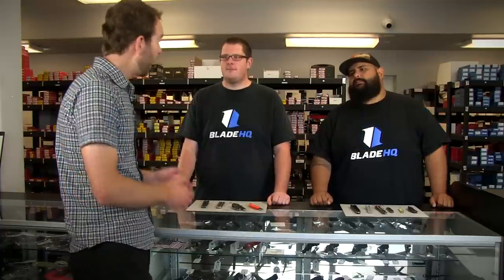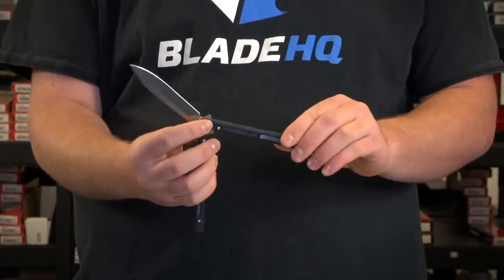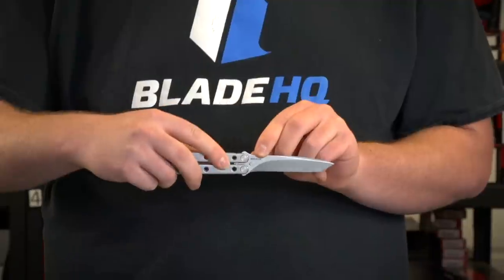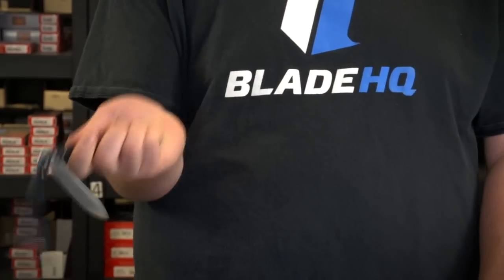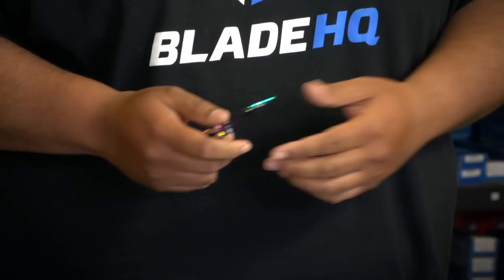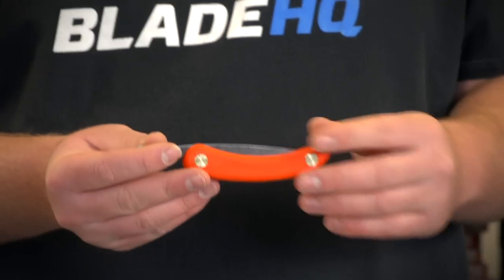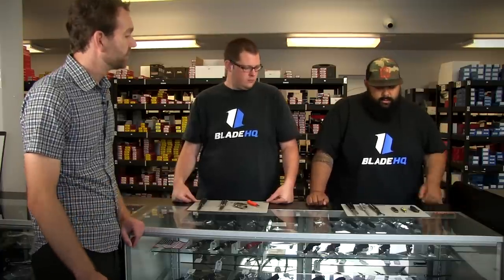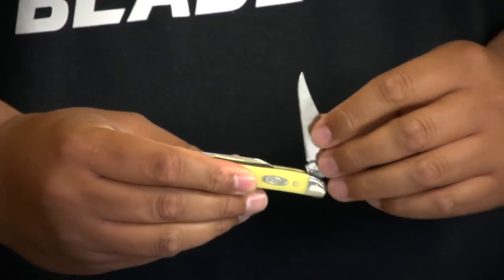What Knife Should I Buy? | Butterfly Knives & Non Locking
Flipping butterfly knives is an impressive skill, and in this video we'll look at what makes balisongs unique; as well at take a look at non locking knives, such as friction folders and slip joints.

What is a butterfly knife? Watch and find out. If you want to learn more about pocket knives, fixed blade knives or ever had questions about what a knife grind is, we have more episodes on What Knife Should I Buy?

Want to know more about knives?

Interested in purchasing a butterfly knife? We have lots

Non Locking Knives:
Friction Folders: